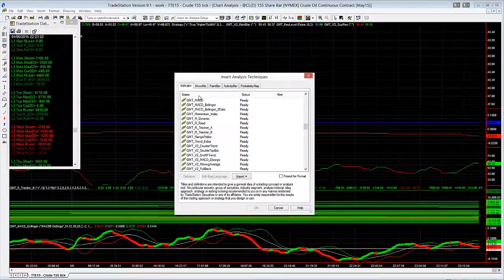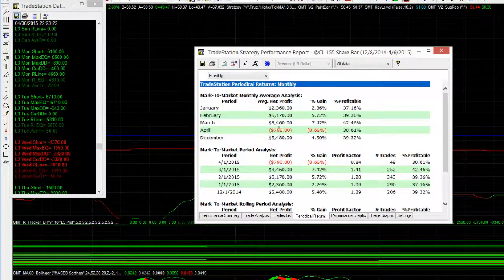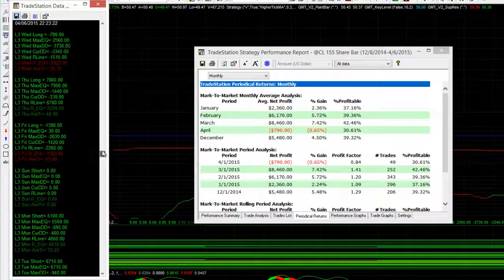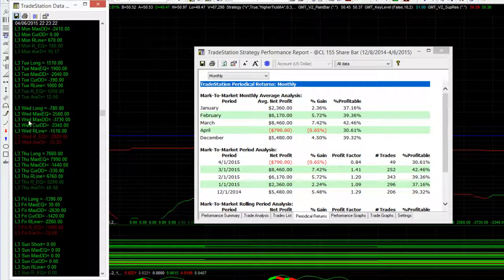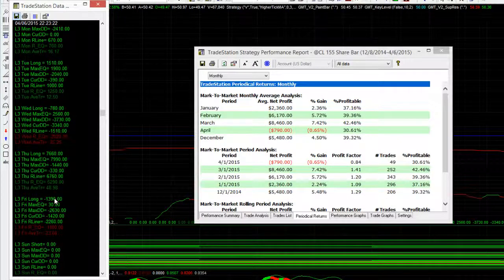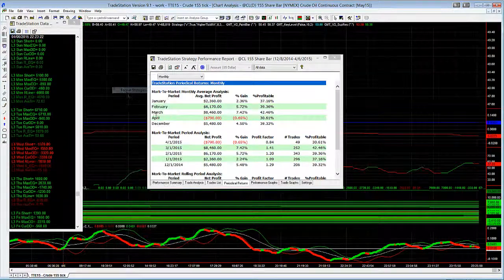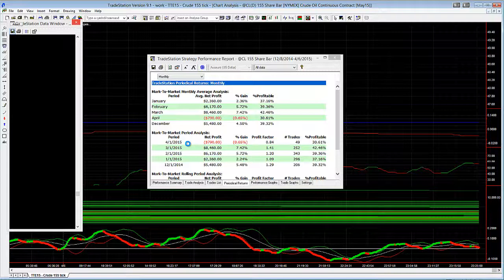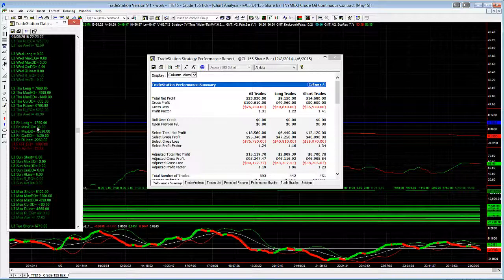Only Trade Profitable Days Of The Week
Profitable Days Of The Week are likely to have a predictable and repeatable pattern with futures trading. Trading with an Automated Trading System allows you to spend more time researching better systems and settings which may help you improve performance. For example why would you leave Monday on as a trading day when in your portfolio it may be an under performing day? If you would like to use the system performance tracker it helps to identify the market dynamics using the B Tracker. In this video you will see a demo on the Trend Trader and it breaks down the system performance to the days of the week. A great tool to use when using TradeStation analysis.

Trading involves the risk of loss as well as the potential for profit. Please be advised that any advice provided by Key Equity Education Pty Ltd including this video on professional trading is general financial product advice only, and your personal financial circumstances have not been considered in its preparation. Please consult your licensed financial consultant to decide if trading in Securities, Derivatives, & Foreign Exchange is suitable for your personal financial situation